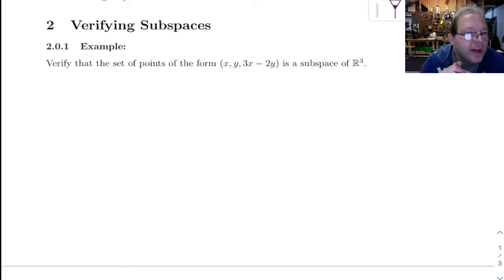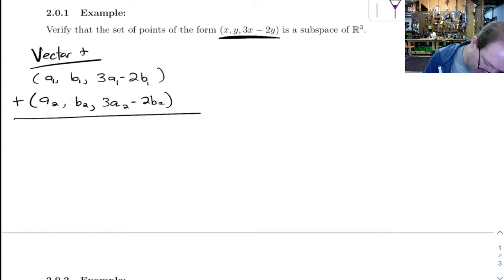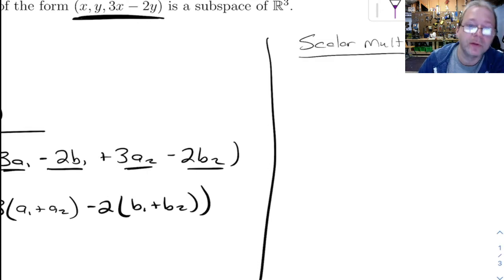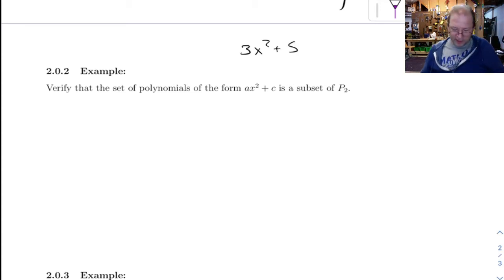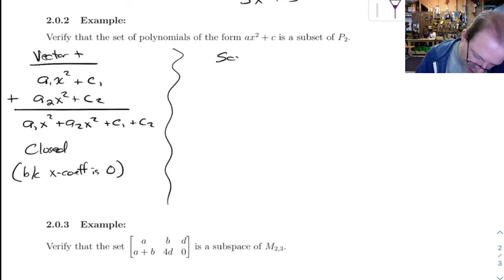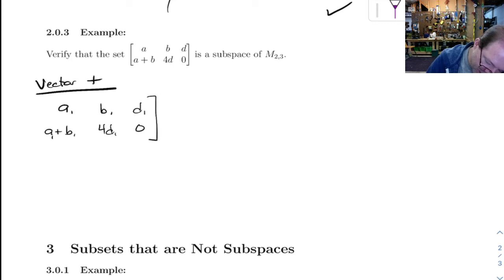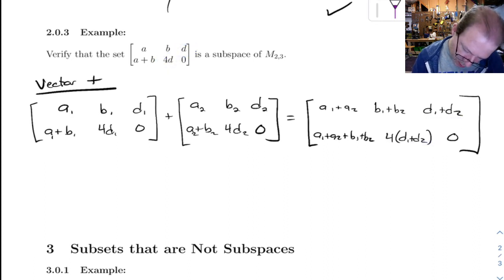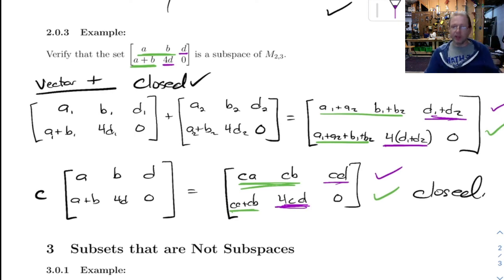a4 3 2 verifying subspaces